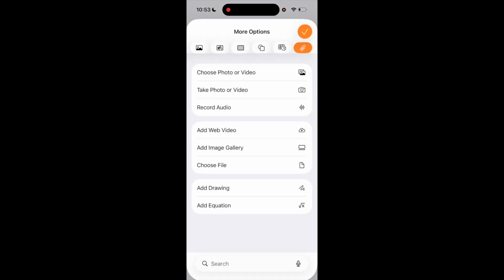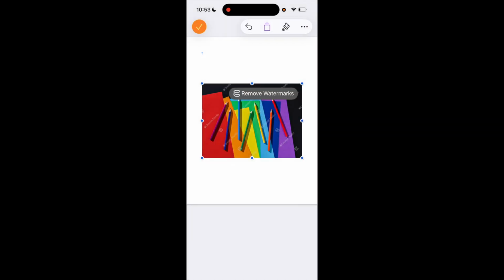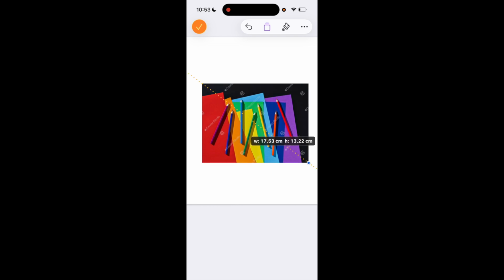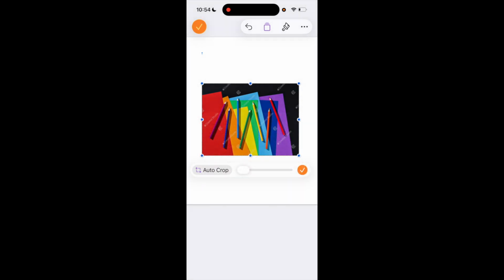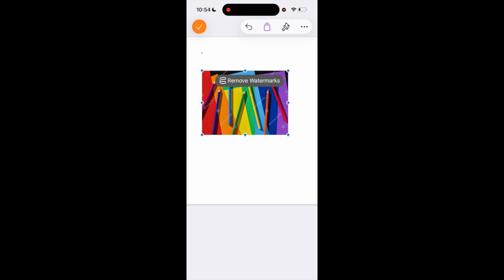How To Crop Images On Pages (iPhone) | Step By Step Guide - Pages Tutorial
Learn how to crop images on Apple Pages on iPhone with this easy step-by-step Pages tutorial for beginners. If you’re creating documents, school assignments, reports, resumes, flyers, or creative projects in Apple Pages, cropping images is a great way to remove unwanted parts of a photo and improve the overall layout of your document. Apple Pages makes it simple to crop and resize pictures directly from your iPhone in just a few taps.

In this Pages tutorial, you’ll learn exactly how to crop images on iPhone using the built-in editing tools in Apple Pages. We’ll walk you through how to insert an image into your document, select the photo, access the crop feature, and adjust the image boundaries to focus on the exact area you want to keep. You’ll also learn how to resize cropped images, reposition photos inside the crop frame, and maintain image quality while editing.

This guide also includes helpful formatting tips for Apple Pages, including how to align images properly, wrap text around pictures, create cleaner layouts, and improve the visual appearance of your documents. Whether you’re editing personal projects, schoolwork, or professional documents, understanding how to crop and format images can help make your content look more polished and professional.

If you’re searching for how to crop images on Pages iPhone, how to edit photos in Apple Pages, how to resize pictures on iOS, or how to use Pages step by step, this tutorial has everything you need. By the end of this guide, you’ll know exactly how to crop images on Pages using your iPhone quickly and confidently.